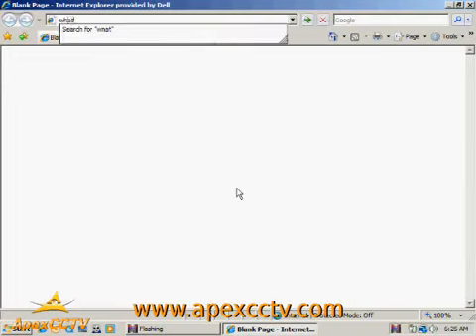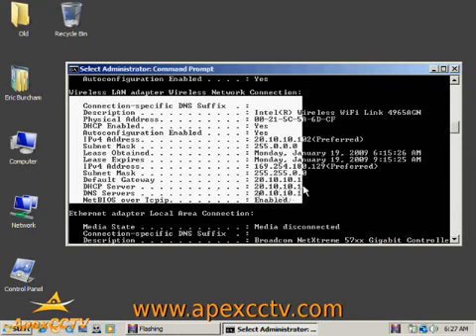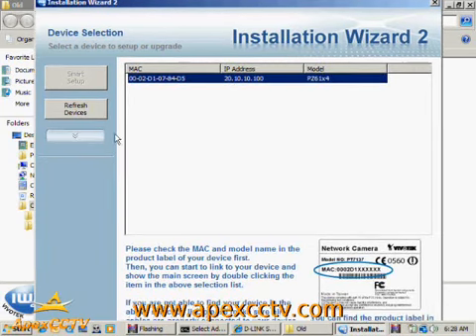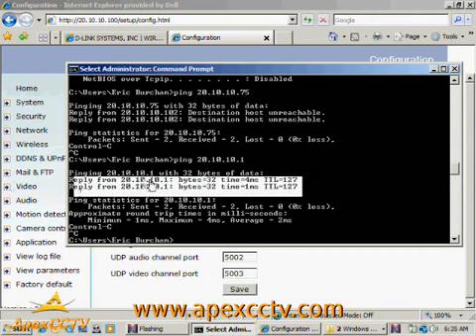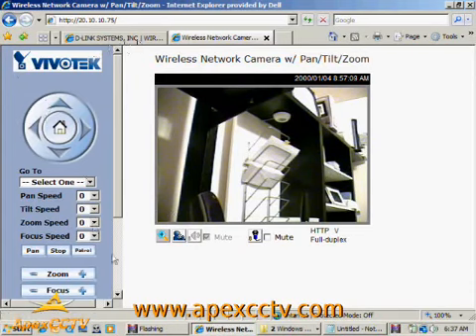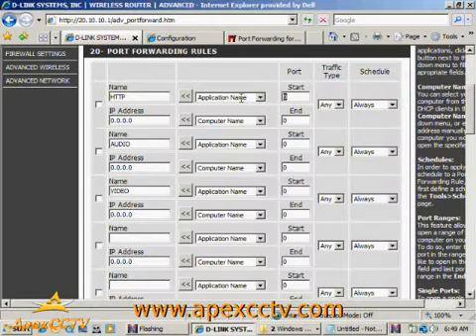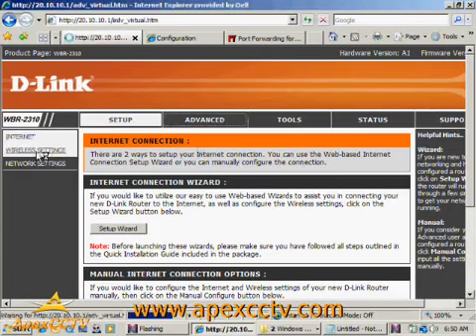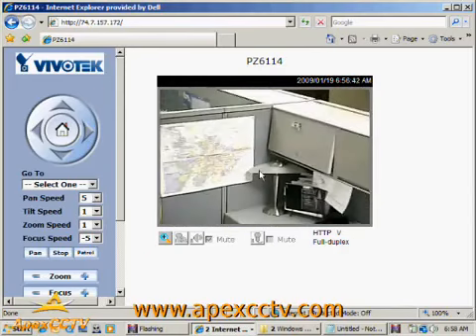Paano e Configure ang IP Camera Network English tutorial